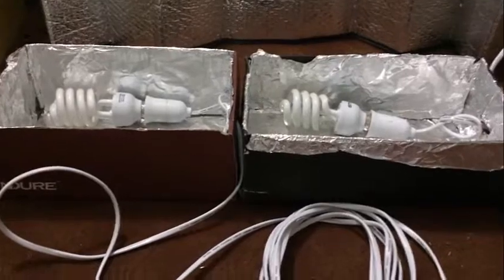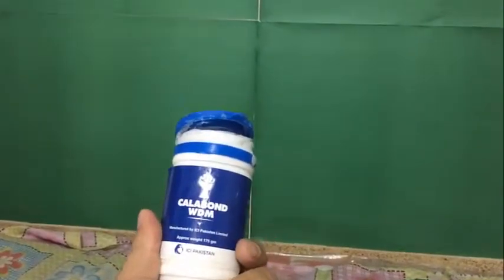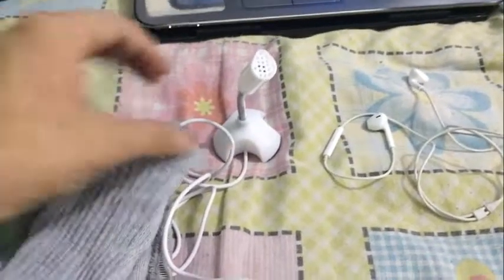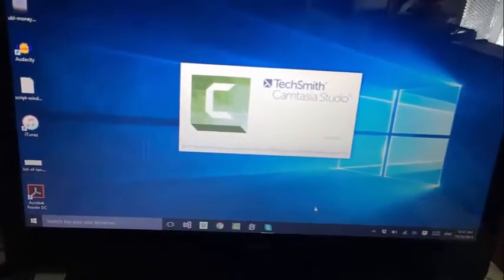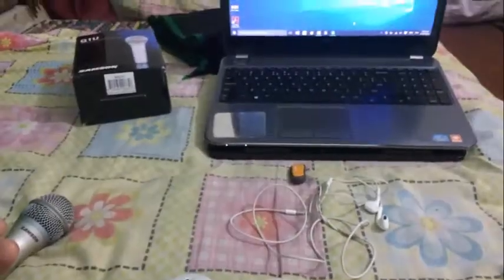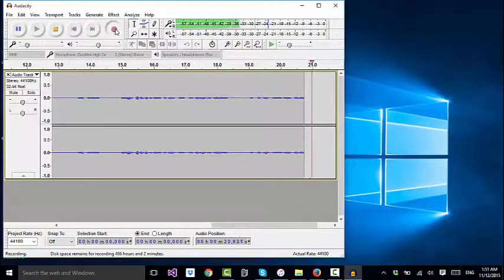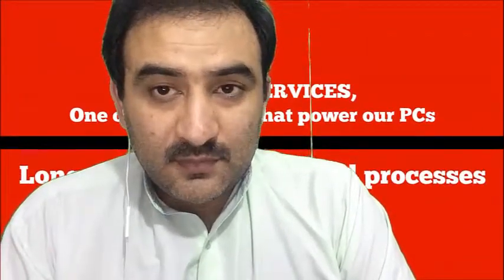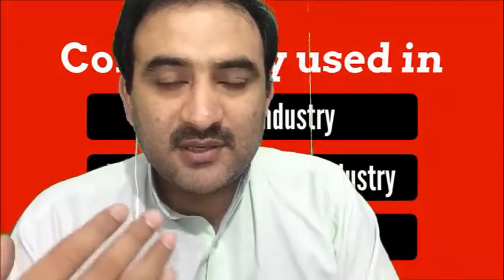My video making equipment 2015 - Making online courses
This is an informational and motivational video for the Udemy instructors burning midnight oil for the Black Friday sales.
I show the low cost equipment which I used for producing courses In the end I also share my insights about course making process, and the mindset.
I have used the same stuff for putting together two courses and made some money by selling those. People tend to spend a lot on things like green screens, light kits, computers.
It is possible to make quality courses and fun videos without spending hundreds of dollars.
The real investment comes in form of the time which instructors have to spend researching topics, putting course outlines together, arranging equipment, recording videos, editing videos, publishing on Udemy, and last but not least marketing the product.